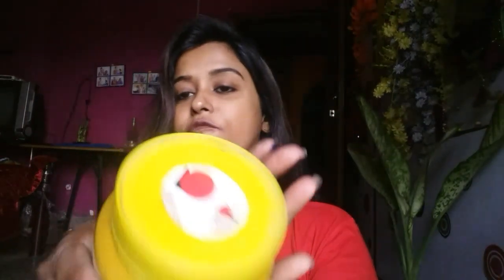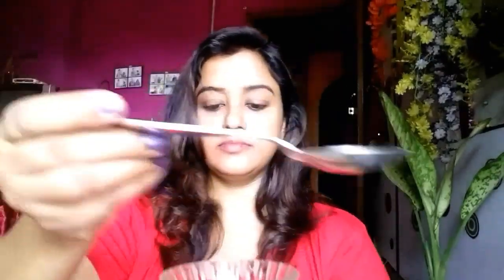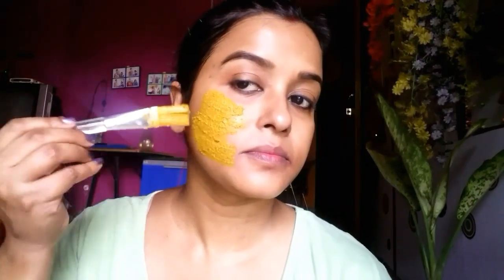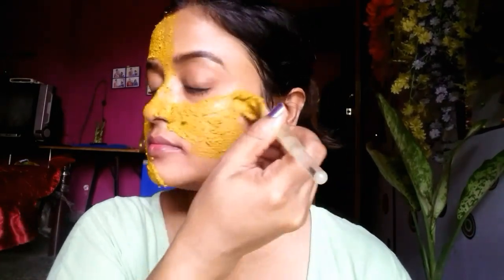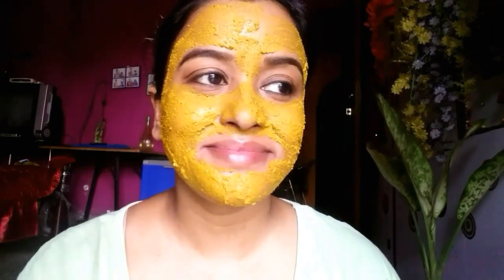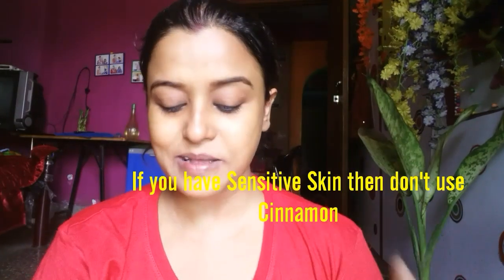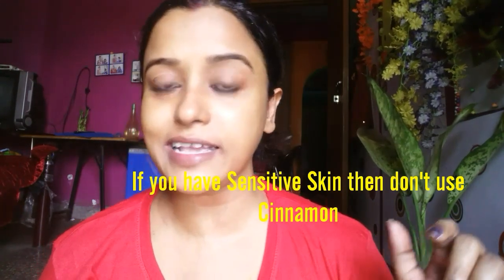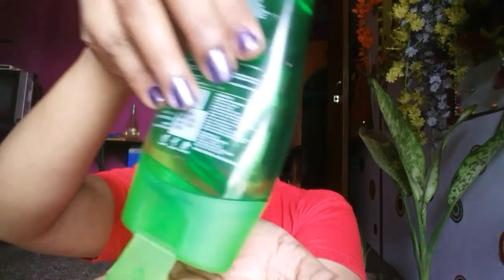Turmeric + Cinnamon Face Pack- A Natural Mask For Clear Glowing Skin & Acne Removal –Anindita Ghosh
anistyle55 anilovesjewelry facepack In todays video I am going to show you how to prepare Turmeric +Cinammon Face Pack .This face pack really adds glow to your face and as it is combined with cinnamon so it helps you to get rid of your acne and pimple problems too.
You can use this face pack thrice a week.
                                                                                    With Love
                                                                                    Anindita